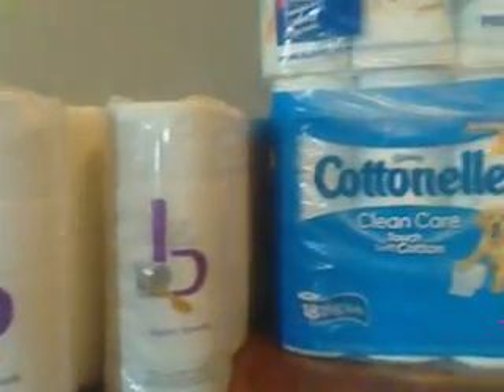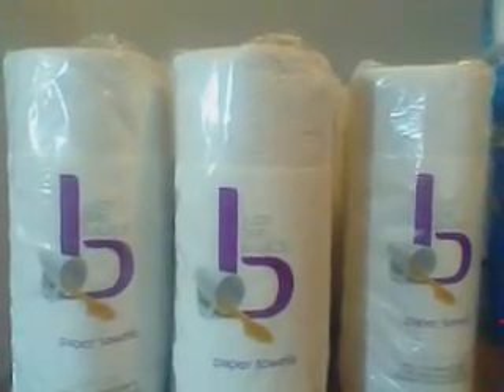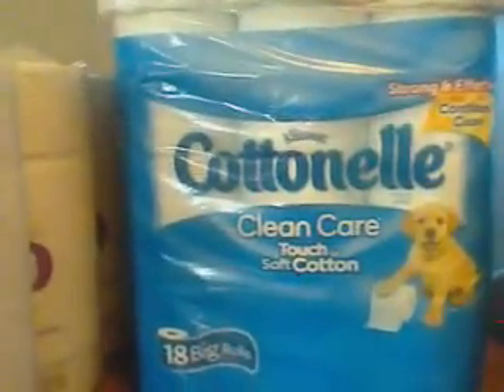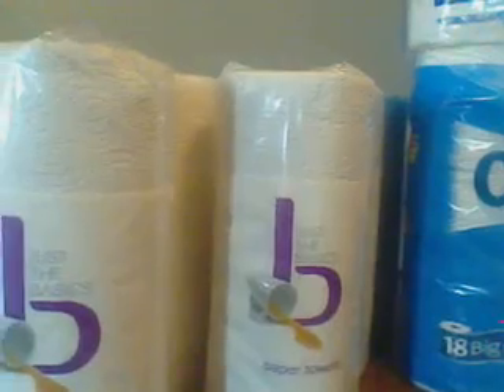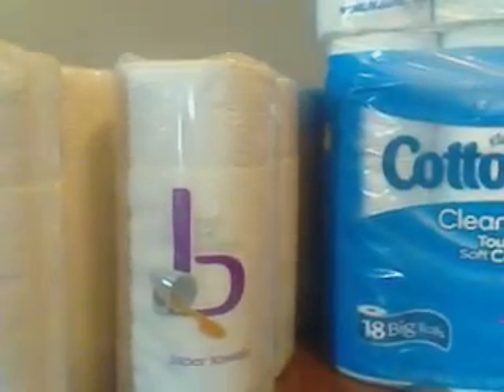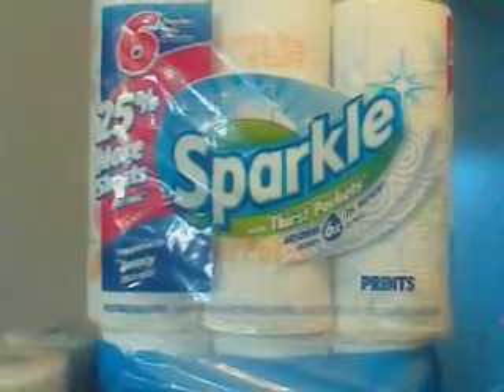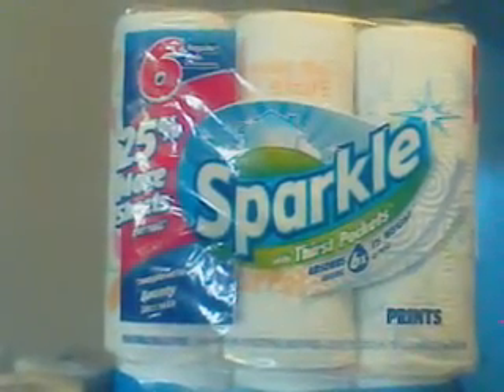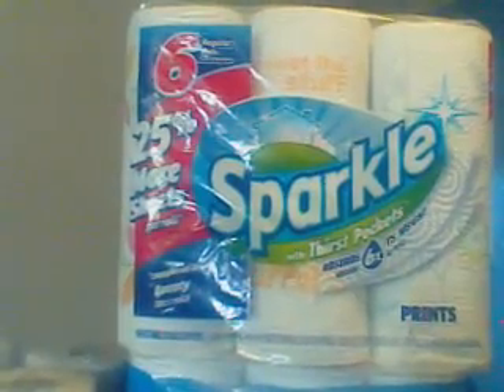CVS Special Paper Towel and PT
I apologize the special in Sparkle of 6 rolls ends today. Hurry up you can do it. I am doing my videos in English and Spanish.